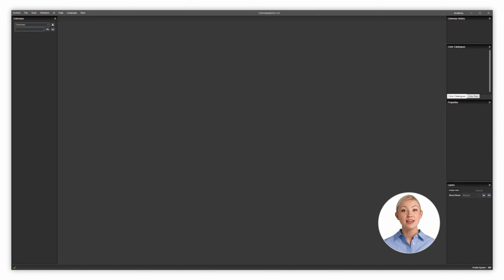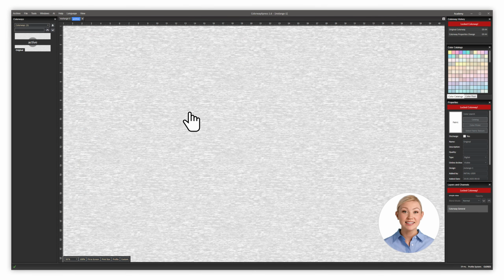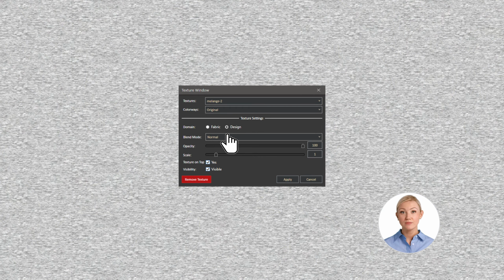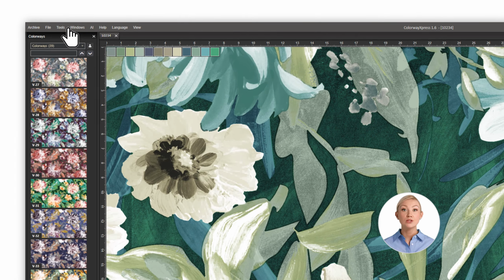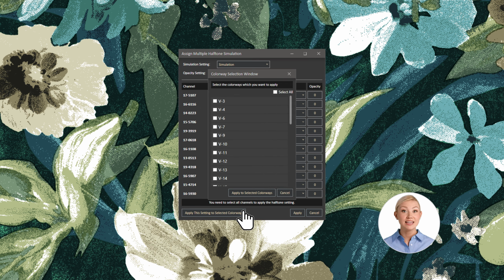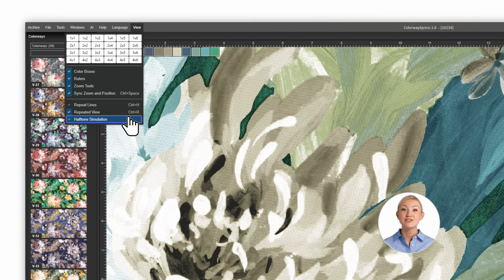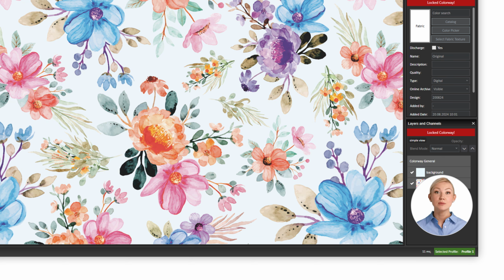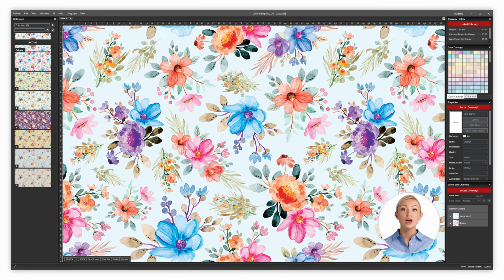ColorwayXpress Complete Beginner Guide, Simulations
//Welcome to the ColorwayXpress Training. ColorwayXpress is a software which can colorize your conventional and digital designs with advanced features tailored for the textile industry. In this video series, you will learn how to use ColorwayXpress.//

In this video, you will learn how to apply and use the Simulations in ColorwayXPress.

00:21 Fabric Texture Simulation
01:33 Halftone Simulation
02:32 Screen Calibration